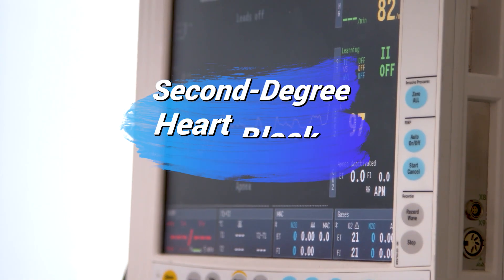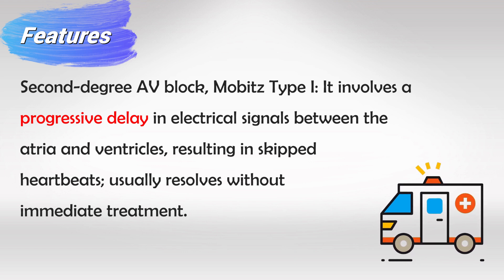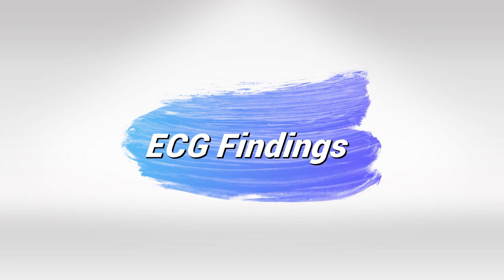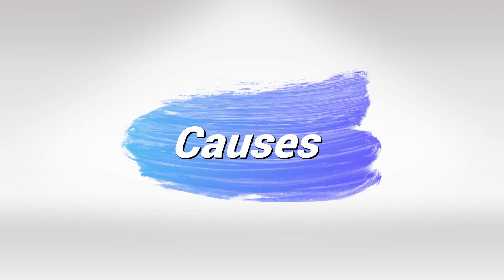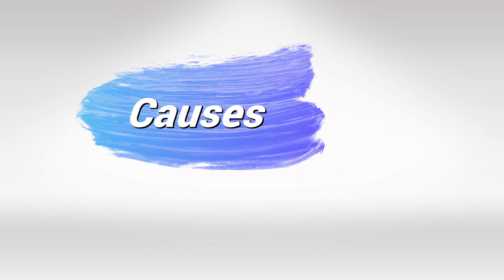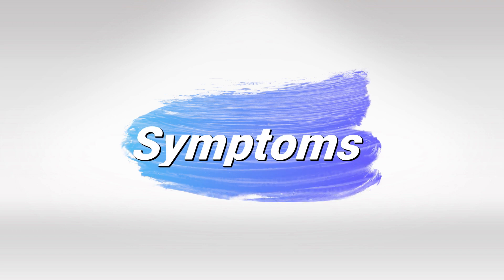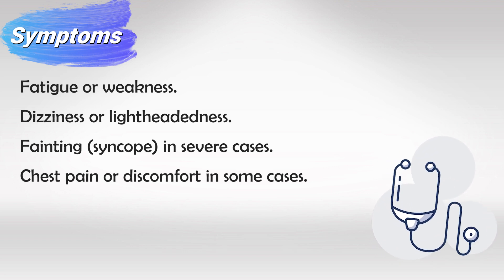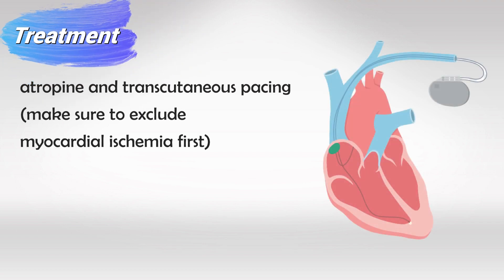Second-Degree AV Block Mobitz Type I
Second-degree AV block, Mobitz Type I (also known as Wenckebach block), is a type of heart block characterized by a delay in the electrical signals between the atria and ventricles of the heart. In this condition, not all atrial impulses are transmitted to the ventricles.

Here's how it happens:

**Normal Heart Conduction:**
In a normal heart, electrical signals generated by the sinoatrial (SA) node in the atria travel through the atria, causing them to contract and push blood into the ventricles. Then, the signals pass through the atrioventricular (AV) node, which acts as a bridge between the atria and ventricles. From the AV node, the signals travel to the ventricles, causing them to contract and pump blood to the rest of the body.

In Mobitz Type I, there is a progressive delay in the electrical conduction through the AV node with each heartbeat until a signal is completely blocked, and a ventricular beat is skipped. This delay in conduction is usually seen in the PR interval on an electrocardiogram (ECG). The PR interval becomes longer and longer until a beat is "dropped" (not conducted to the ventricles), and the cycle starts again.

The exact cause of Mobitz Type I block can vary. It can be due to age-related degeneration of the conduction system, heart disease, medications, or other underlying medical conditions.

**Symptoms:**
- **Dizziness**
- **Fatigue**
- **Fainting (syncope)**, especially if the heart rate drops significantly
- **Chest pain**

**Treatment:**
The management of Mobitz Type I block depends on the severity of symptoms and the underlying cause. Asymptomatic cases might not require immediate treatment. However, if symptoms are severe or if there is a risk of progression to a higher degree of heart block, treatment options may include:
- **Monitoring:** Regular monitoring of heart rhythm.
- **Medications:** Certain medications, such as atropine or isoproterenol, can be used to increase heart rate and improve conduction.
- **Temporary Pacemaker:** In severe cases, a temporary pacemaker might be used to stabilize the heart rate and rhythm.
- **Permanent Pacemaker:** If Mobitz Type I block is persistent or causes significant symptoms, a permanent pacemaker may be implanted to regulate the heart's rhythm and ensure proper conduction of electrical signals.

It's essential for individuals diagnosed with Mobitz Type I block to work closely with a healthcare provider or a cardiologist to determine the most appropriate treatment plan based on their specific condition and symptoms.